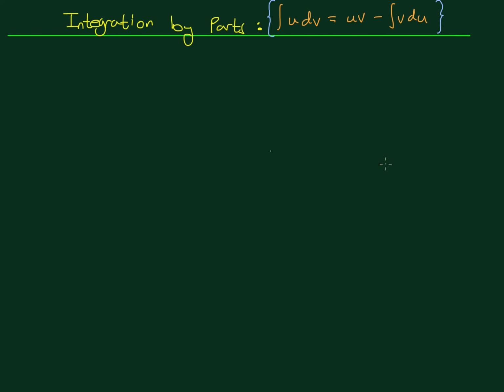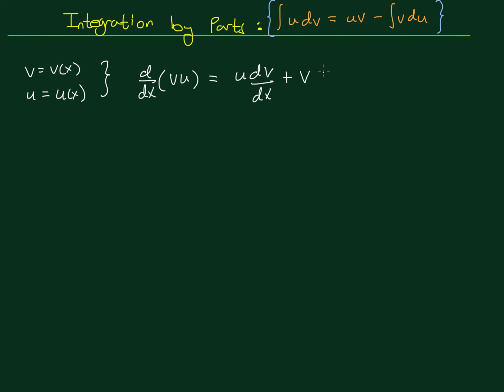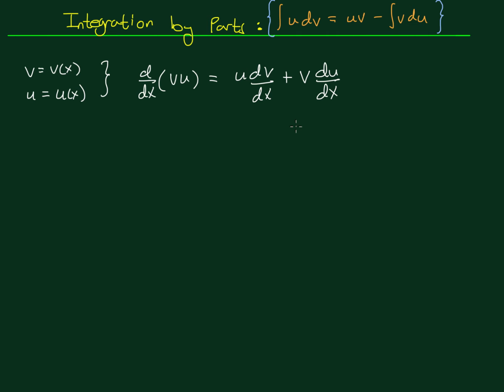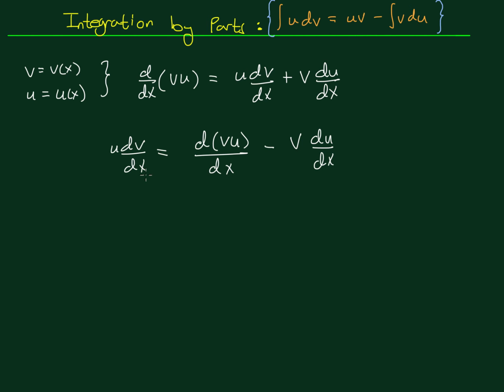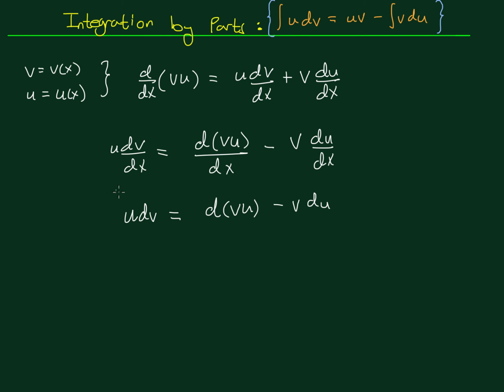Where does the integration by parts formula come from?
The integration by parts formula is actually another way of looking at the product rule for derivatives.